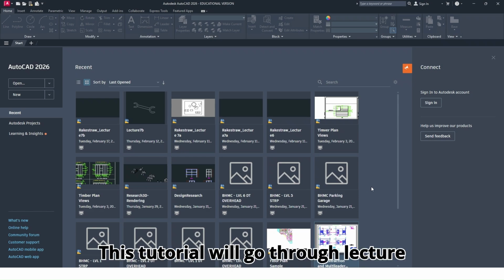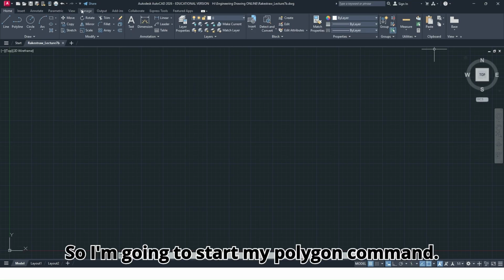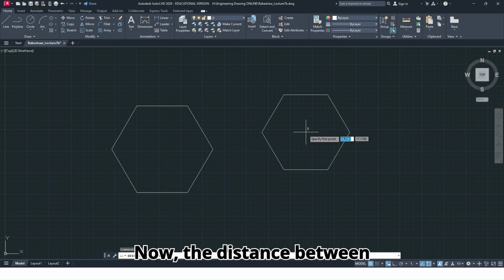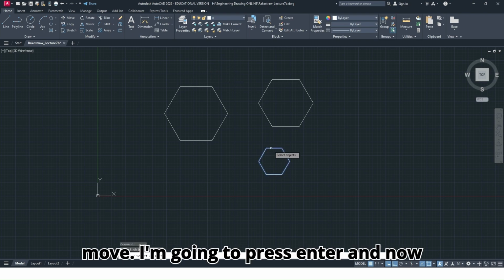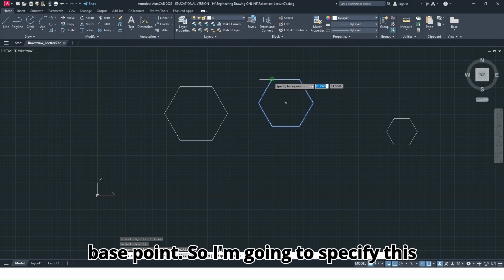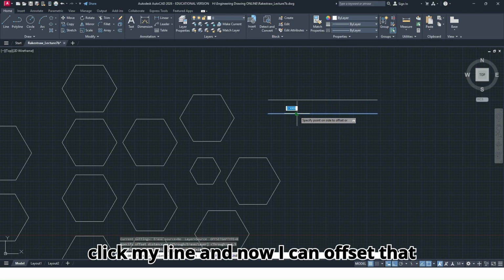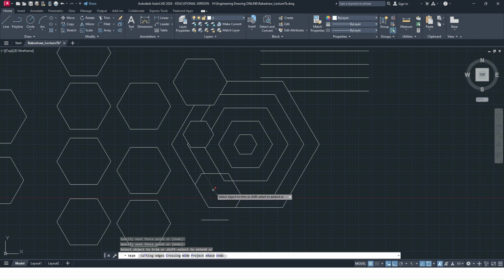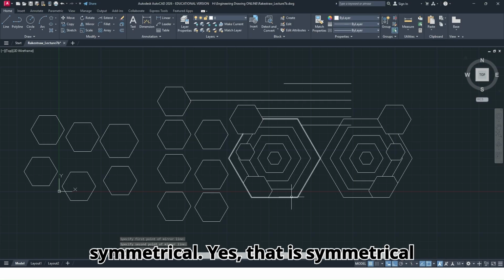Part 3 - Fundamentals of 2D Construction (b)